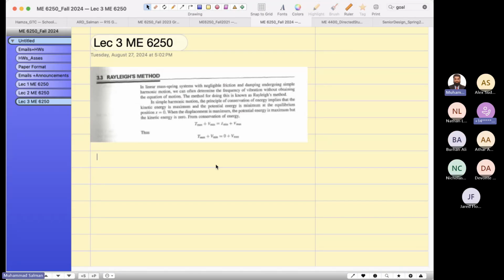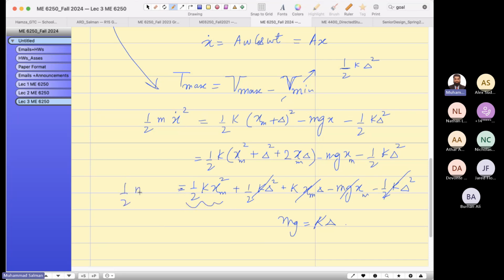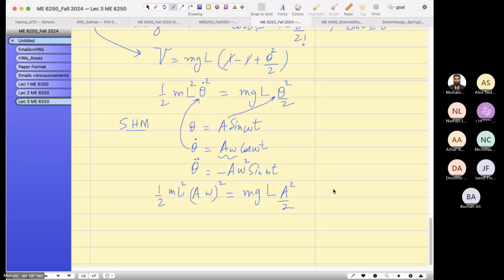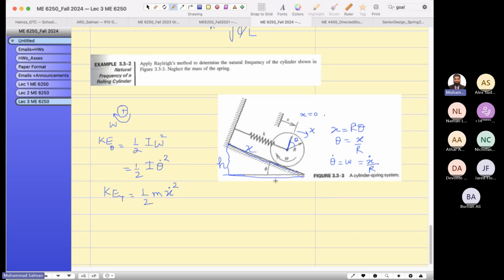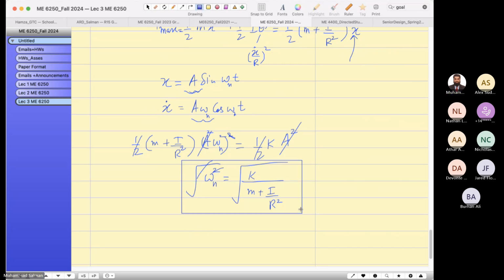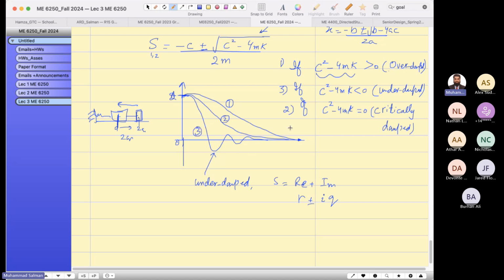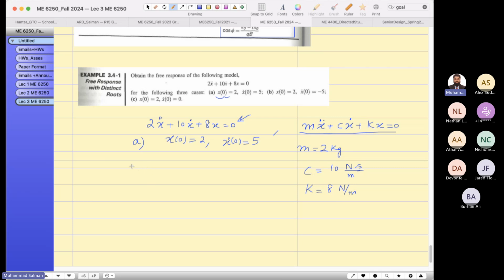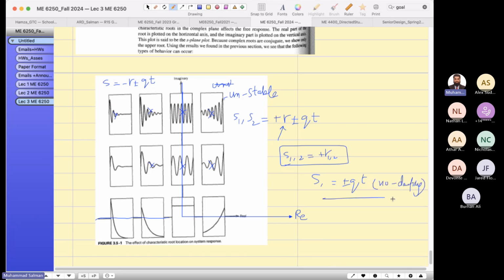Lecture 3; How to find natural frequency using Rayleigh's Energy Method; Damping ratio three cases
How to find natural frequency using Rayleigh's Energy Method; Damping ratio three cases